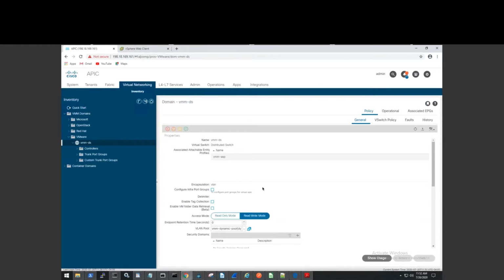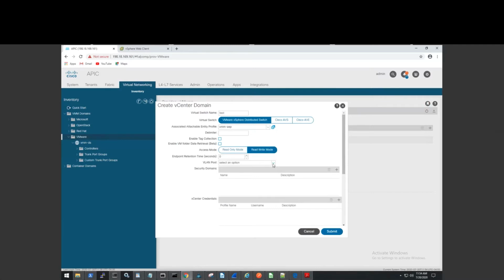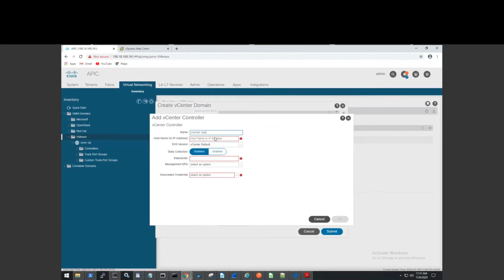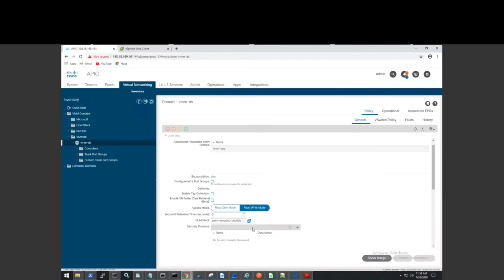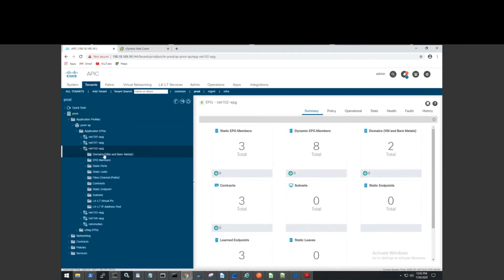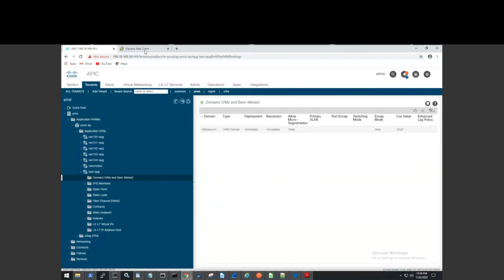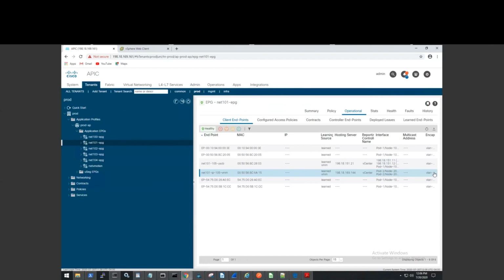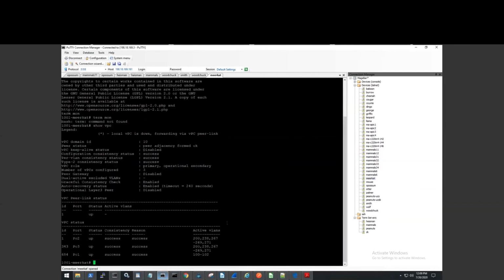VMM integration between ACI and VMware vSphere